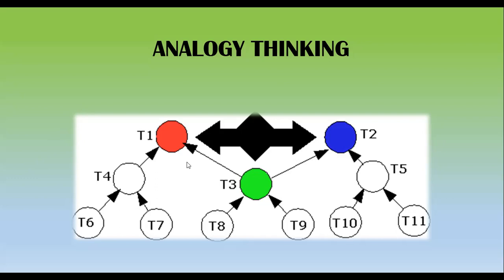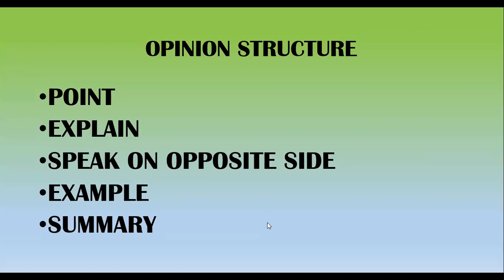IDEA GENERATION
i have had many times from people about how we can develop our response so here i am gonna share my tips and tricks based on same.

We are taking registrations now for IELTS and Spoken english.